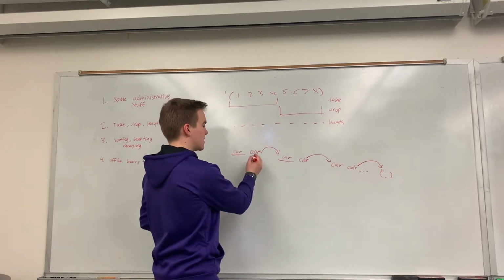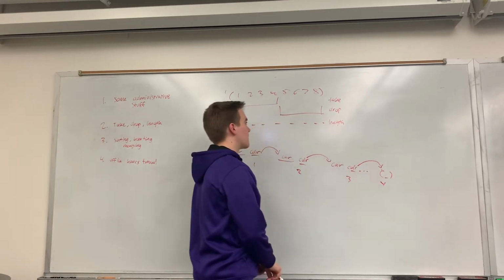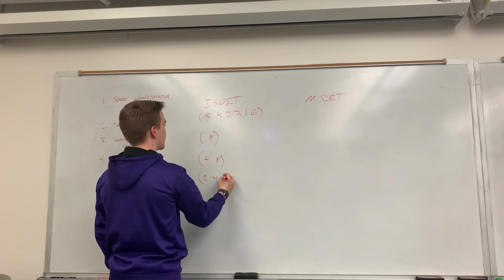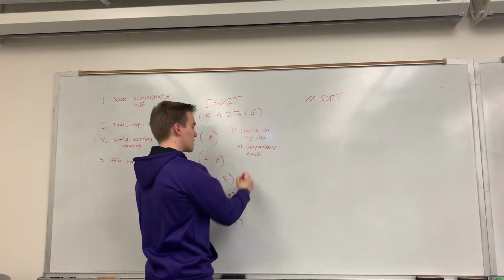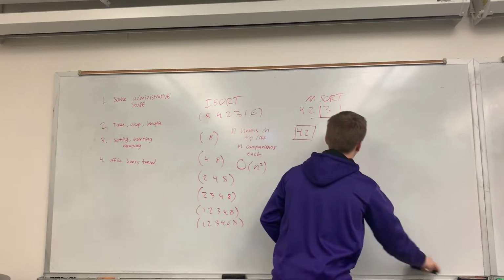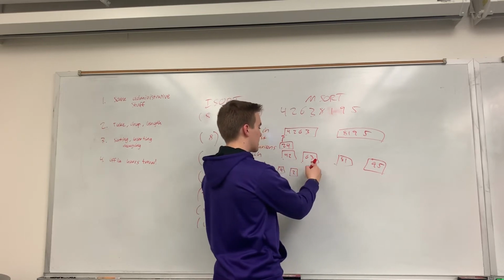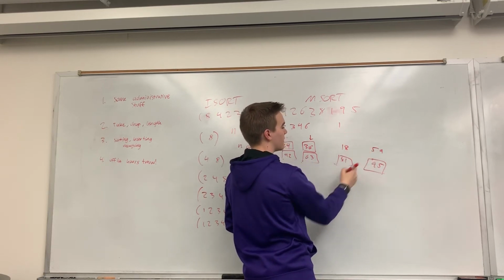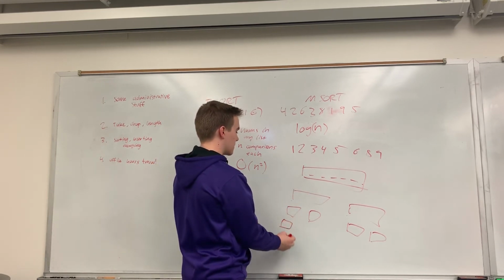30. Homework 8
NOTE:
1. I make a mistake describing merge sort. In each "layer," an element can be in a comparison more than once, but there are no more comparisons than numbers of elements (if we are merging two lists of four elements, we never need more than seven comparisons) because each comparison makes a decision on one of the numbers.